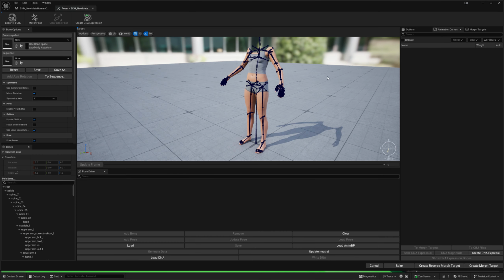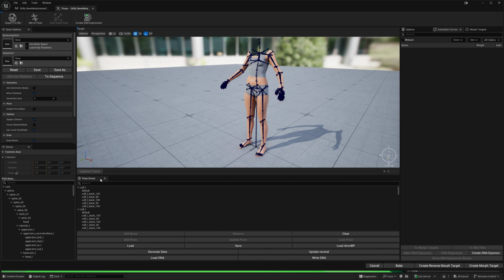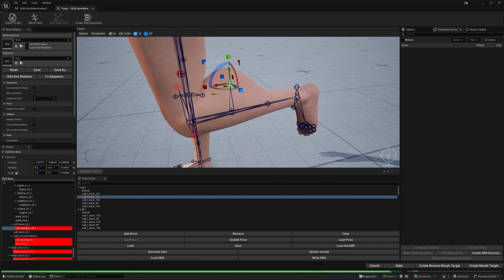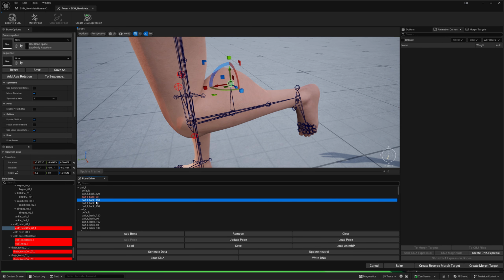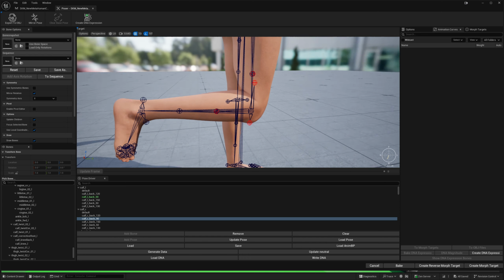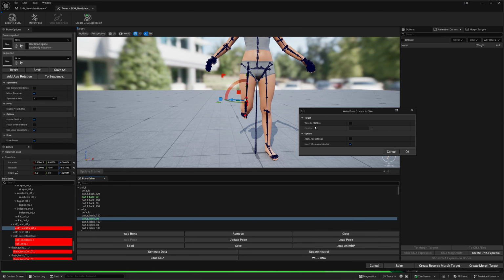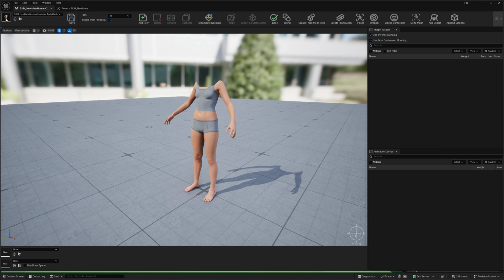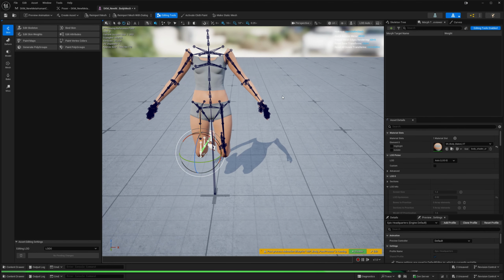How to modify Meta Human DNA RBF Poses using Mesh Morpher Classic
Tutorial showing how to modify Meta Human DNA RBF Corrective Poses using Mesh Morpher Classic